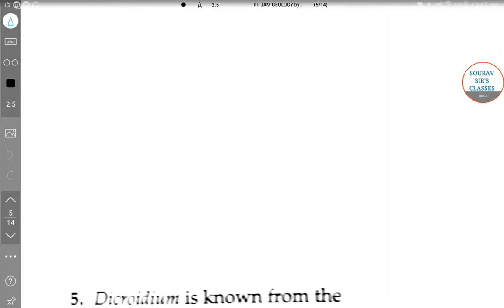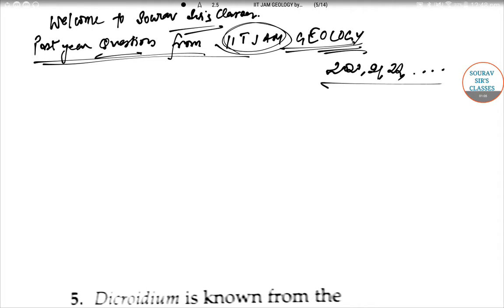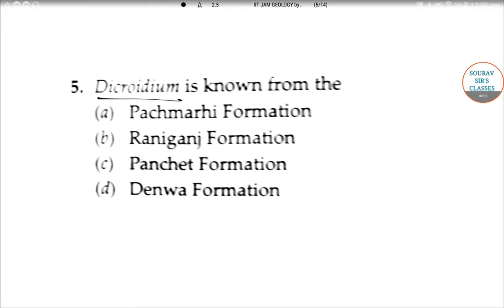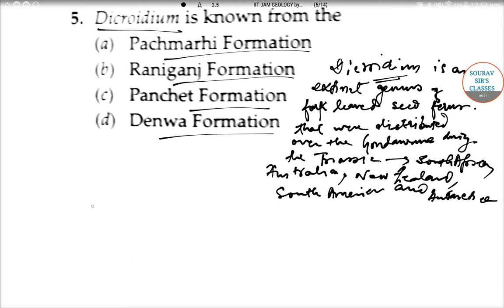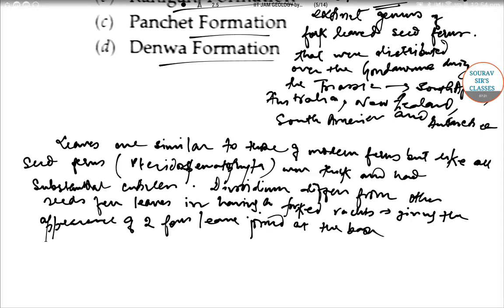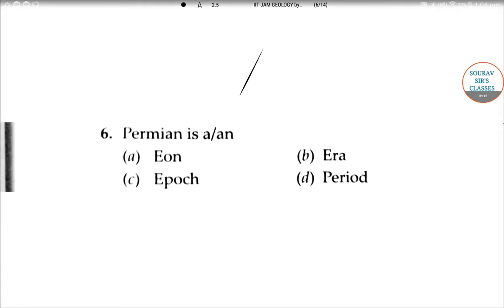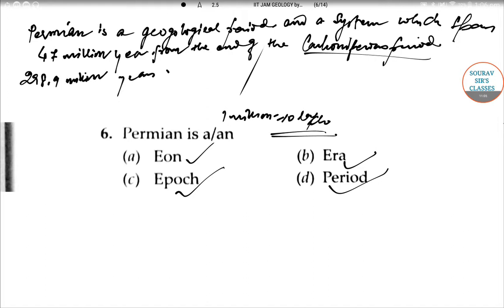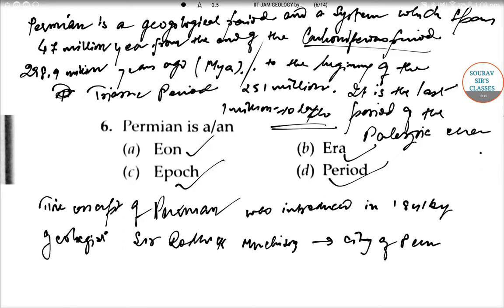IIT JAM Geology 2019 solved questions. Past year questions solved with ease.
How to solve IIT JAM questions appeared in the year 2019.
Geology subject solved questions. Solutions for the questions making entrance exam for MSc Geology easier.